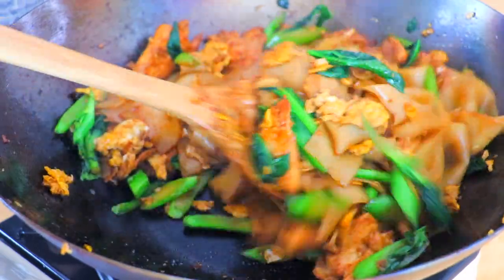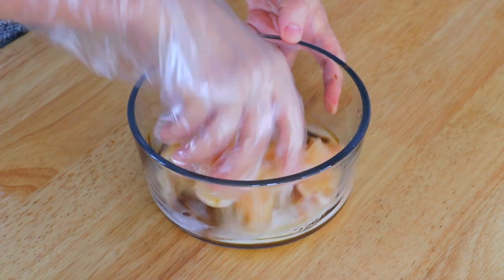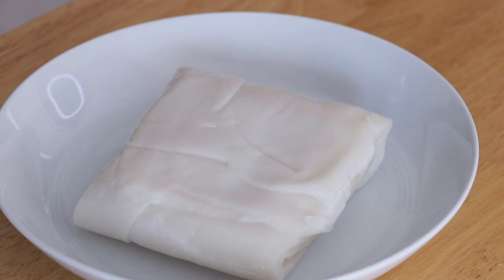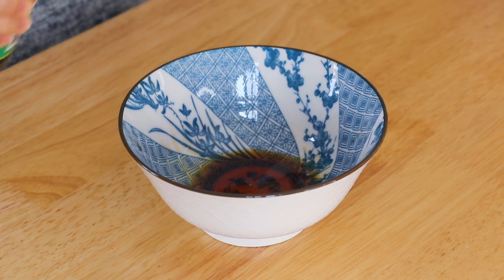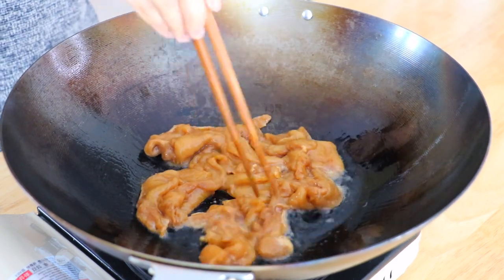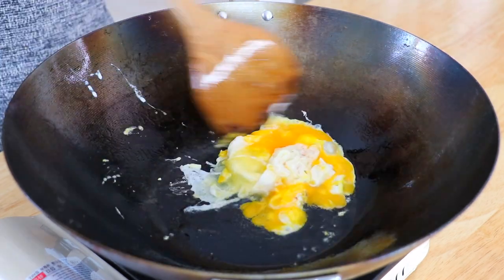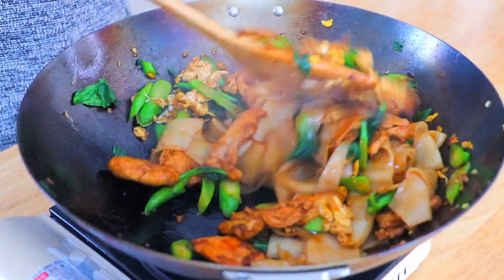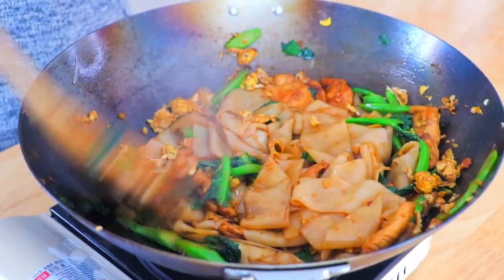How to Make Authentic Pad See Ew at Home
Today I'd like to share with you Thai Pad See Ew Recipe (Stir-Fried Rice Noodles). Pad See Ew (Stir-Fried Rice Noodles) is a very popular Thai dish that you can find in every street corner of Thailand.

Pad See Ew Serve: 2
Prep time: 30 minutes
Cook time: 10 minutes

For the chicken:
8 ounces chicken breast, boneless and skinless, sliced into bite-size pieces
1 tablespoon Golden Mountain seasoning sauce
1 teaspoon dark soy sauce
1 egg white
1 tablespoon cornstarch slurry (1 teaspoon cornstarch and 1 tablespoon water)
1 tablespoon extra light olive oil

For the sauce:
2 tablespoons Golden Mountain seasoning sauce
1 1/2 tablespoon dark soy sauce
1 tablespoon oyster sauce
1/2 tablespoon fish sauce
1/2 tablespoon sugar

For the stir-fry:
2 garlic cloves, minced
4 tablespoons extra light olive oil, separated
2 eggs
3 pieces Chinese broccoli, cut into bite-size pieces
1 package fresh hor fun noodles (1 pound)